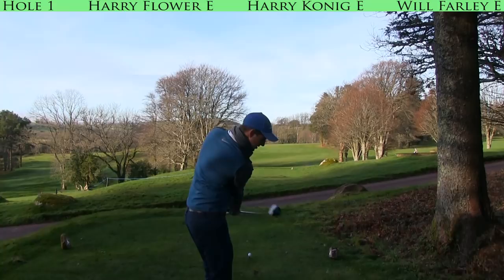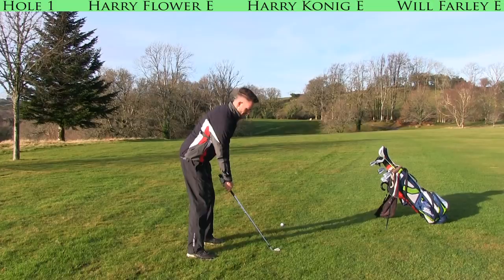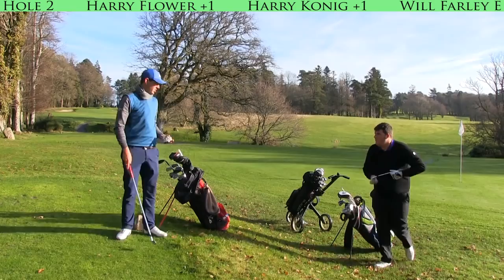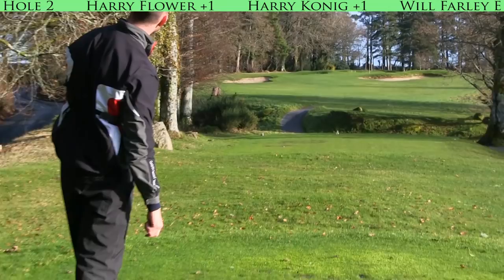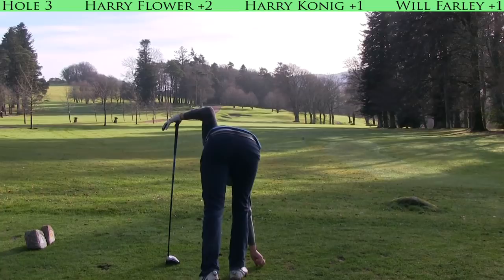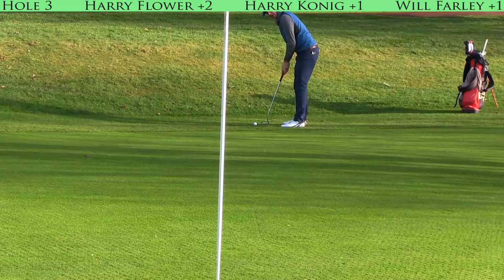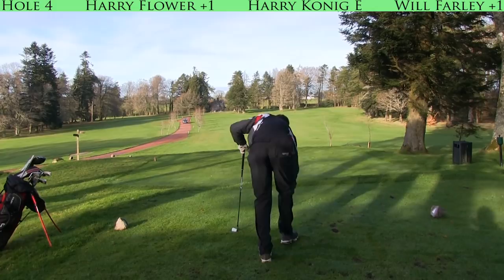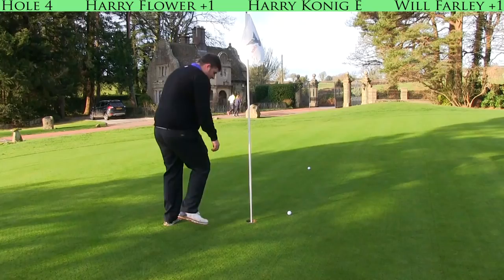EPIC 18 HOLE COURSE VLOG ¦ PART 1/4 The Creature, Harry Flower Golf & Will Farley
Amazing 18 hole Stroke Play Match Between 3 Pro's. Harry Flower Golf VS The Creature ( Harry Konig ) VS Will Farley at the stunning venue Bovey Castle Golf Club in Devon England!!

This wholes series is a must watch!! 4 Parts all of which are great fun and a good standard of golf.

Golf With Friends